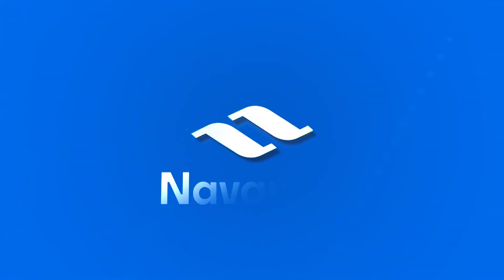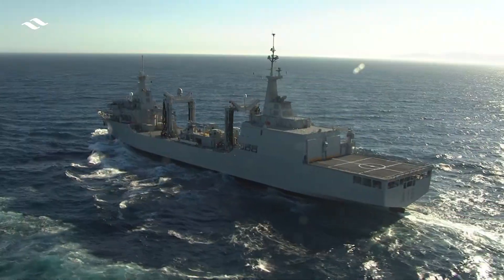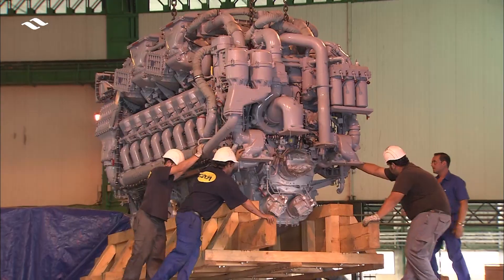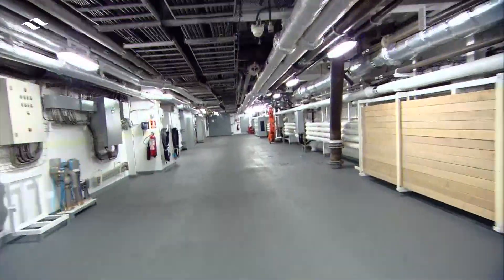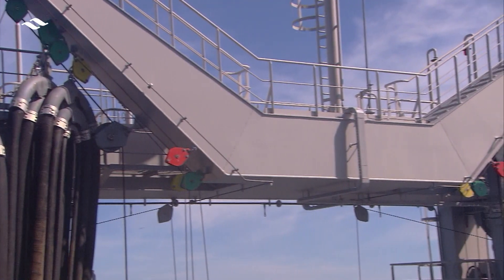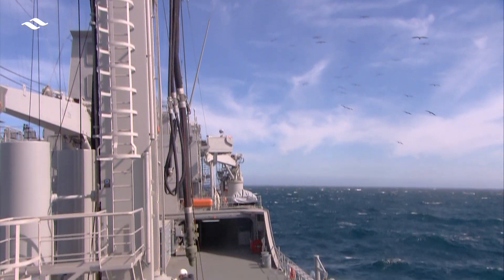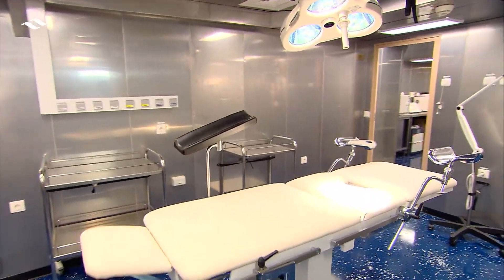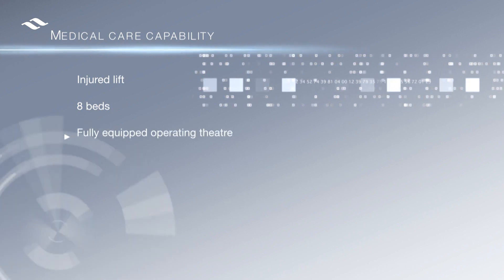NAVANTIA: AOR (Auxiliary Oil and Replenishment)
Navantia has built the "Cantabria" a Auxiliary Oil and Replenishment Ship for the Spanish Navy, its design is based on the previous ship of this type, the "Patiño", but with a double hull in accordance with international regulations. This ship is capable of supplying liquid fuels (diesel and JP5), water and solids (food, ammunition and spare parts and supplies) to a combat group and it can serve as support for combined expeditions of the Army and the Navy. It also has important hospital facilities as well as a hangar for medium and heavy helicopters with the support workshops. The "Cantabria" has a high level of interoperability with other navies and it can be used in peacekeeping operations and disaster relief operations with the evacuation of civilians. It also has the means to collaborate in the fight against environmental pollution at sea